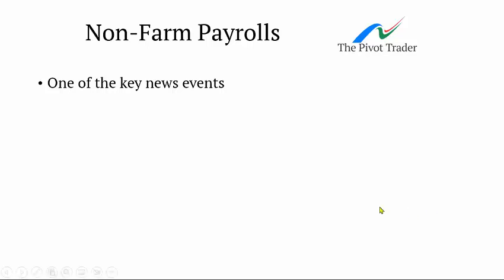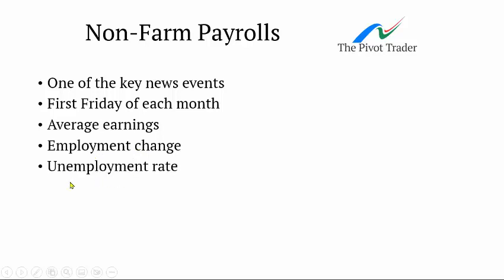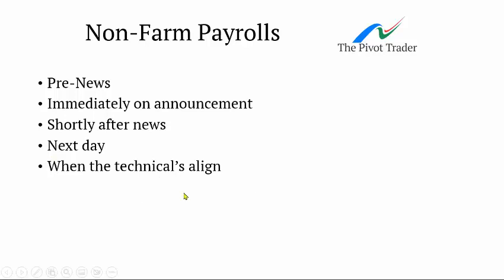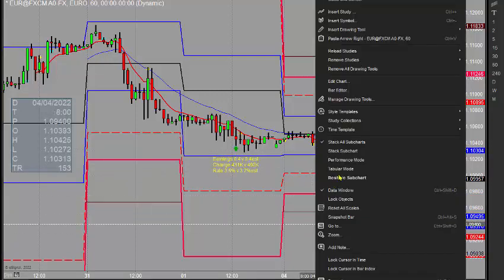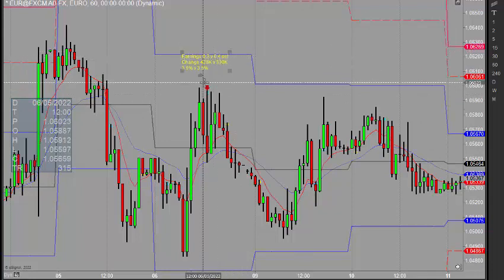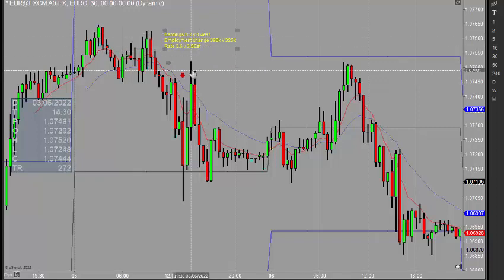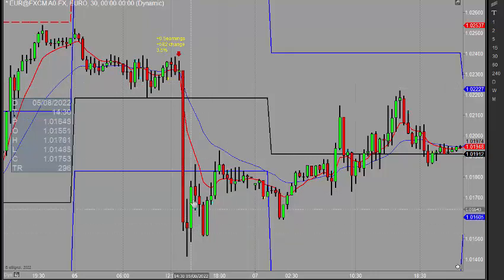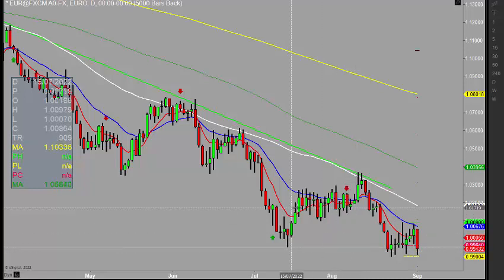Trading the non-farm payrolls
I often get asked what is the best way to trade the Non-Farm Payrolls, this video covers my thoughts in the current market conditions. It shows some of the common methods used, the timing of trading and the recent price action driven by the news event.

If you would like to join me for some morning sessions where I provide my thoughts on reading price and review the key risk events click on this link and register

Here is a link to a recent video that I produced to introduce you to pivots